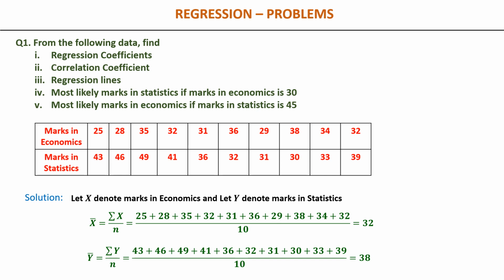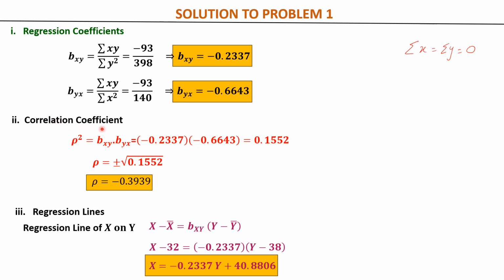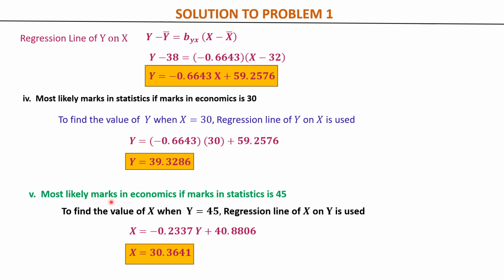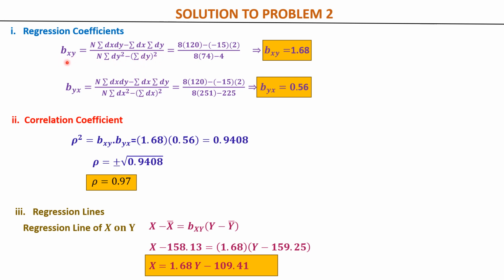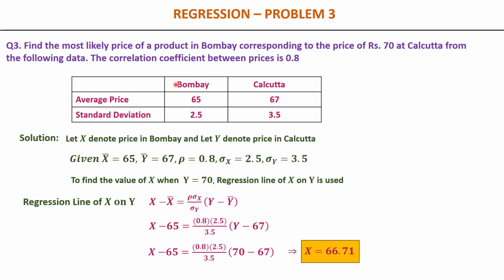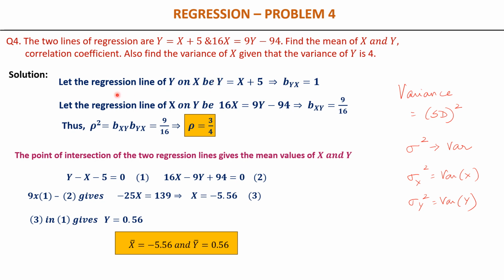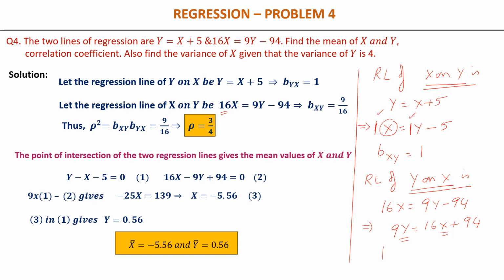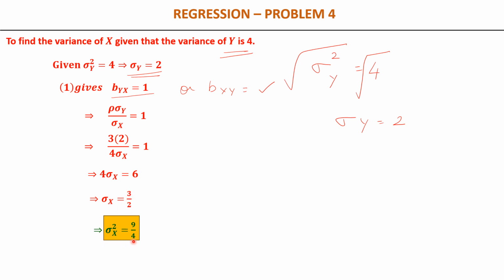Video 7 - Problems on Regression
Sample problems on regression are solved elaborately for students to follow step by step with ease.